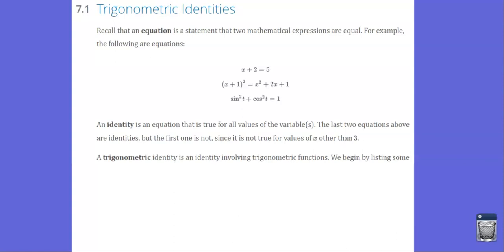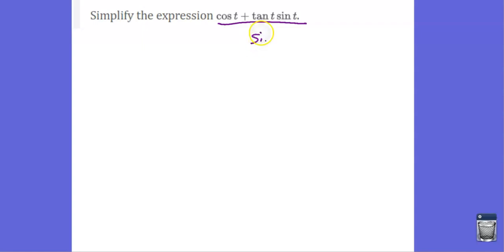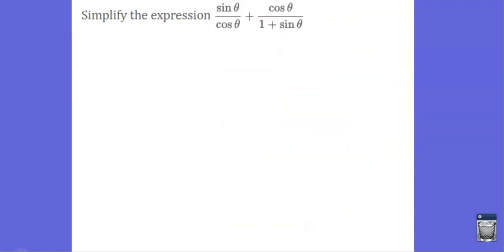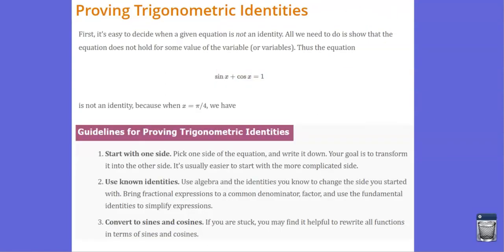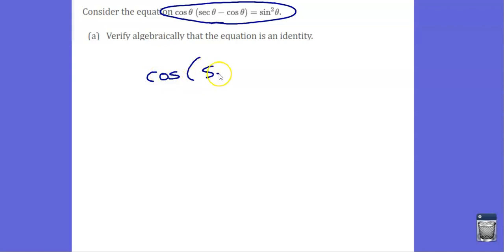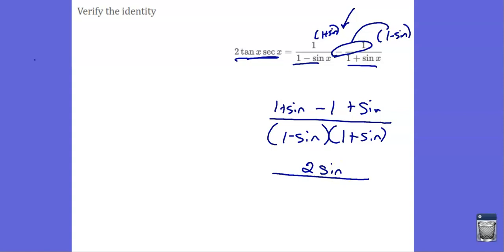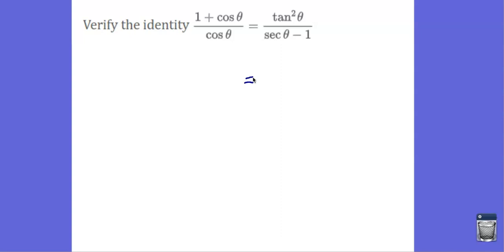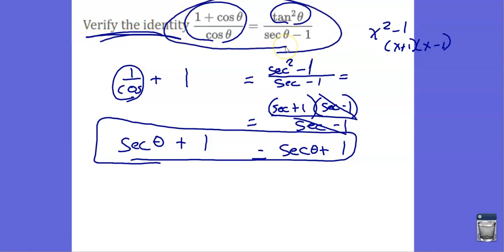DE 7.1 Trigonometric Identities